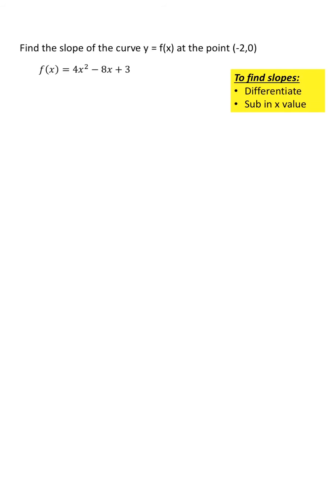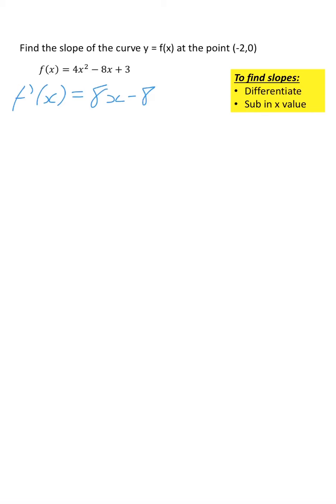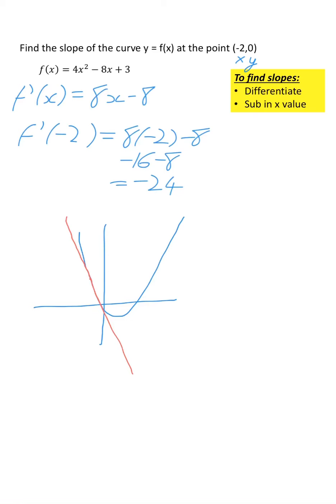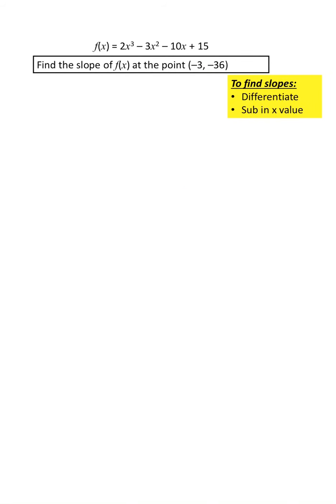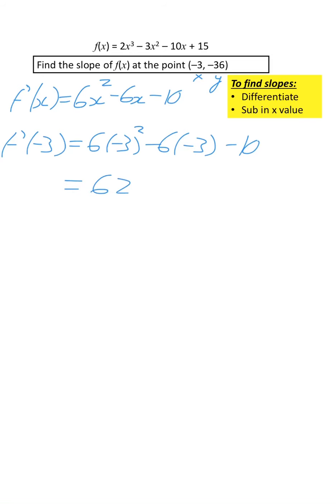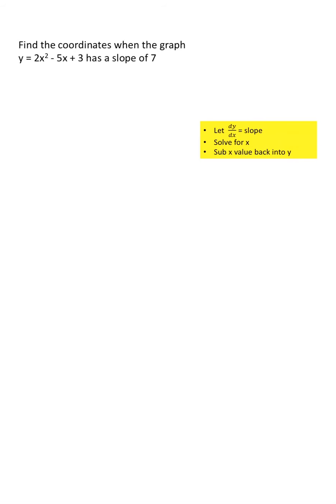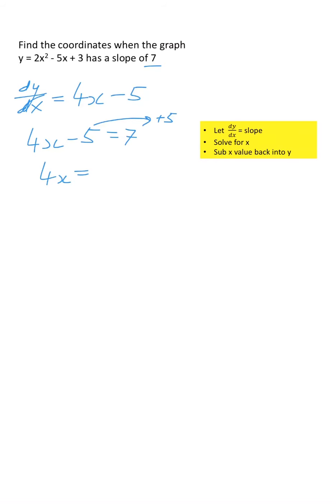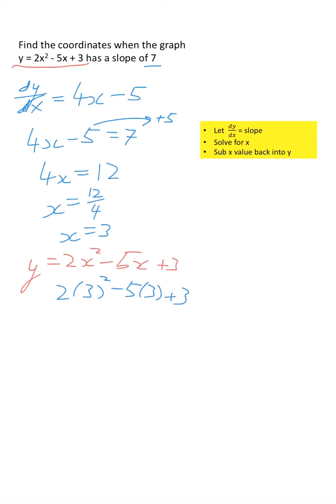Differential Calculus - Finding slopes at Co-ordinates